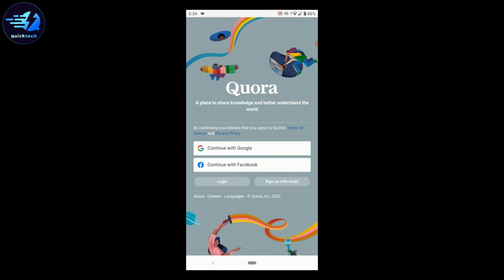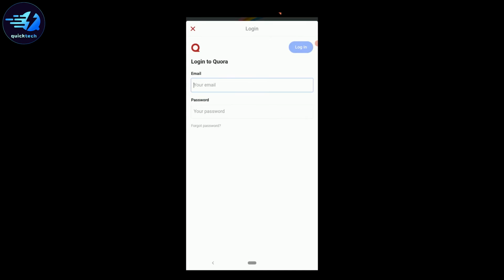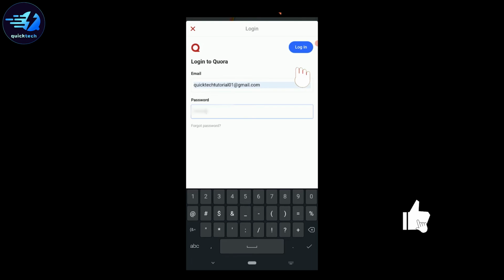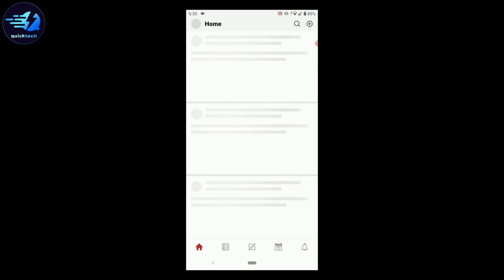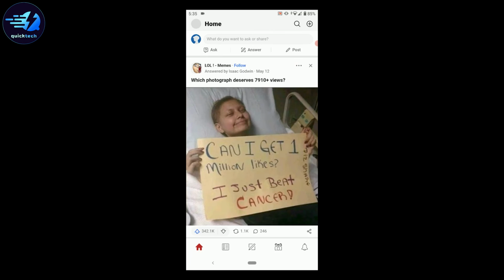Quora Login 2022 | How To Login Quora App | Quora Account Sign In Guide